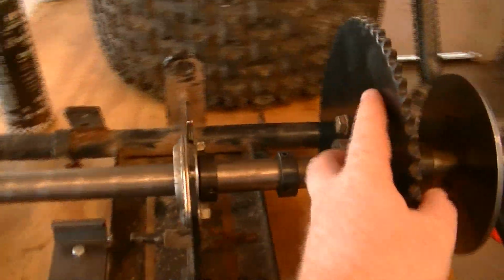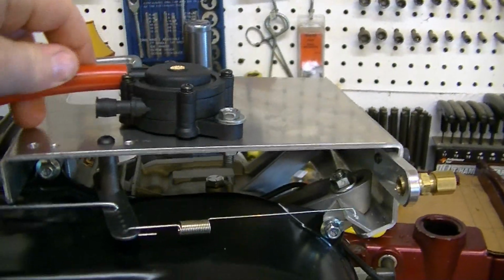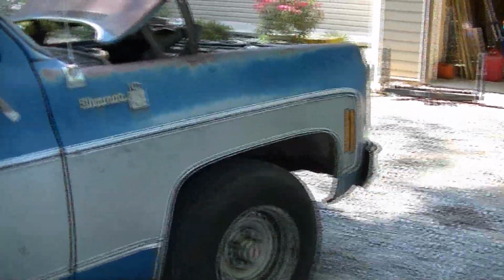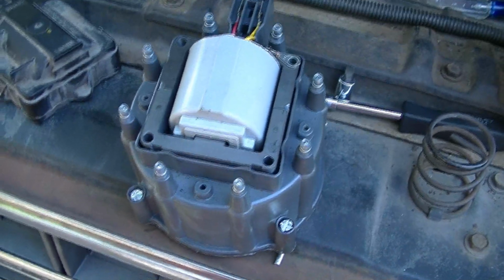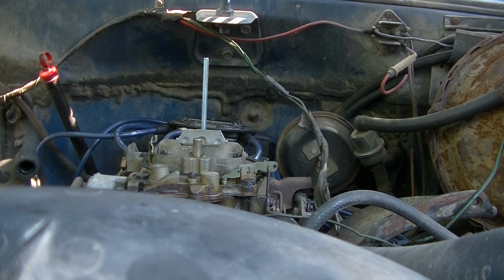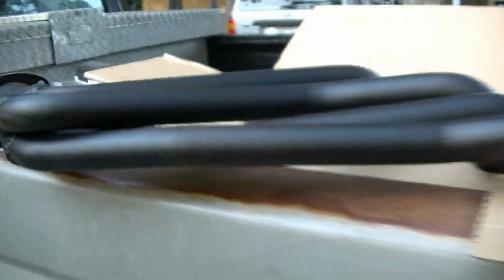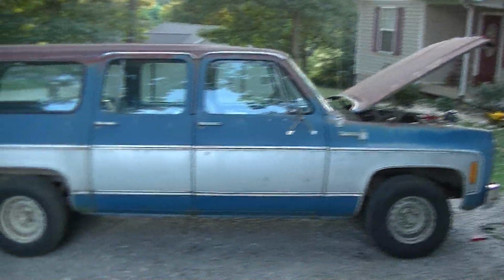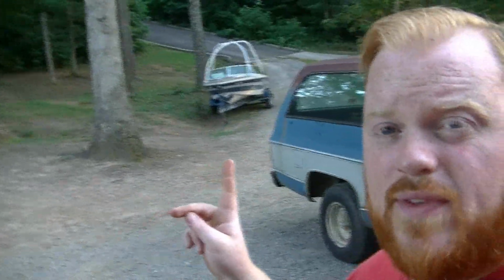Captains Log Ep. 10 Dumb Mistakes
Well I made a little mistake that is causing me problems like a mother. We will get the parts in and get this thing going soon.